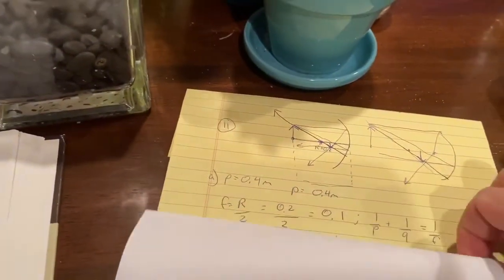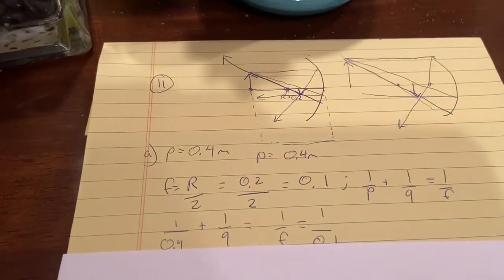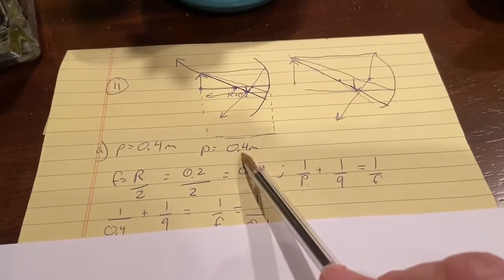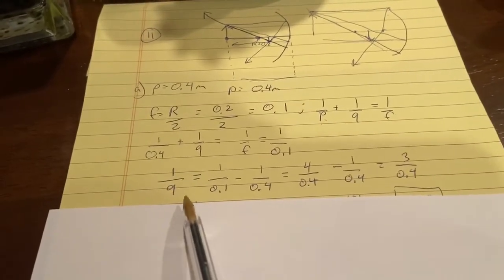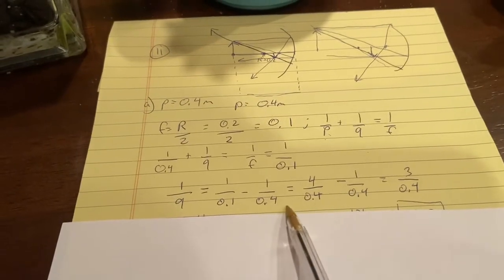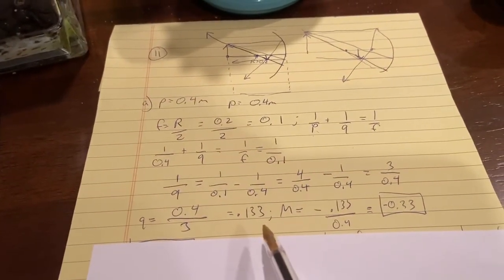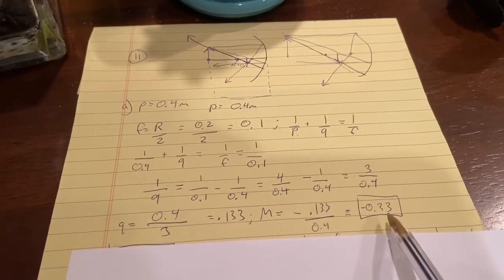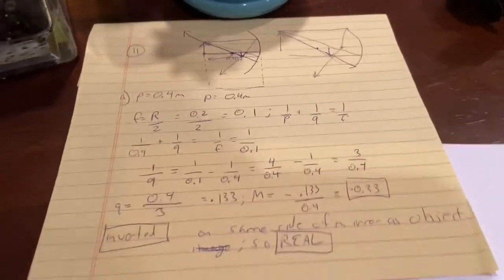Chapter 26 Problem 11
Recitation Chapter 26  Problem 7